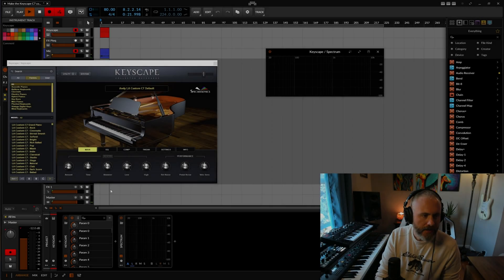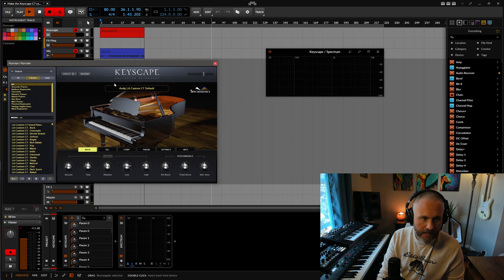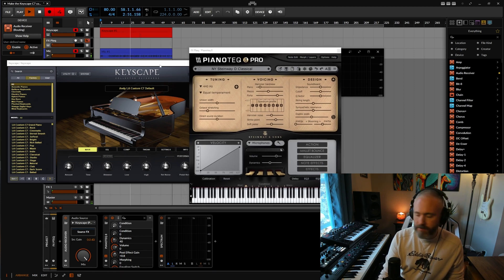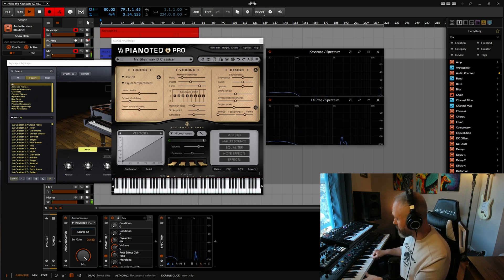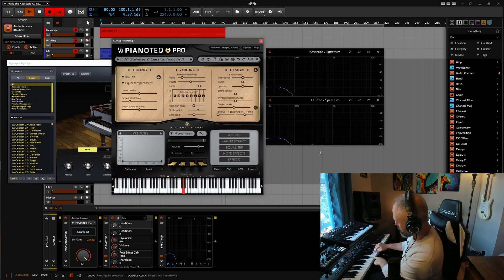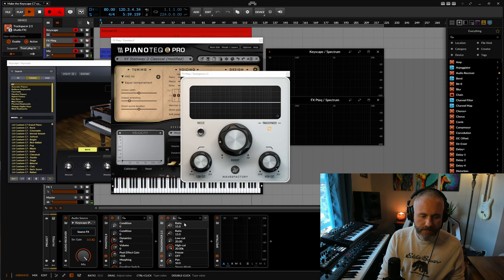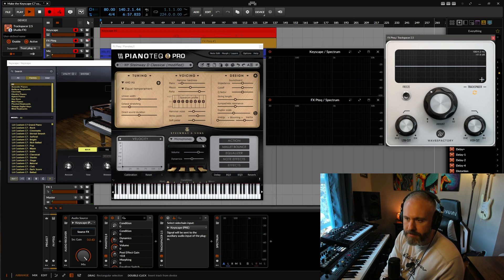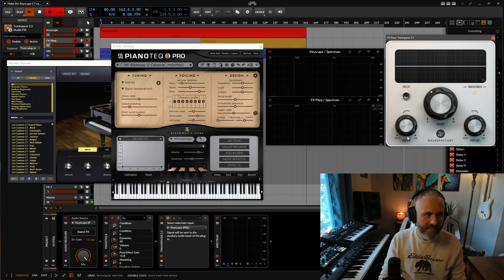Add resonance modeling to your favorite sample libraries with Pianoteq 8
Keyscape is one of my favorite piano libraries. It was meant to sit well in a mix and it does a great job at that. However, for solo playing, it sounds more like a cleaned-up recording of a piano than sitting at an actual grand piano. This video demonstrates a few ways to bump up the realism for solo piano playing in Keyscape (or any other sample library) if you happen to also own Pianoteq. Of course, you can always add some reverb to make it sound better than the dry samples, but this tutorial is specifically for folks looking to make the strings ring out like an acoustic piano.

The goal is to add realistic virtual resonance modeling to old sample libraries without clashing with any recorded resonance still present, to bring some liveliness and realism to the playing experience. When you play an acoustic piano, the strings "come alive", and Pianoteq does an excellent job modeling this resonance on its own, but you can also use it with sample libraries, integrated sounds on a digital piano, or technically any sound source. I'm using Bitwig in this video to demonstrate with the Keyscape C7, but this approach works with any virtual (or real) instrument and nearly every DAW.

NOTE: If you don't have Pianoteq, PSP Pianoverb is a cool free plugin that will produce similar results to what we get around the 2:13 mark.

NOTE 2: Modartt's support team reported the issue I briefly touched on here (with the VST3 version of the Pianoteq plugin missing sidechain functionality in Studio One) to their development team on 11/14/2023. In the meantime, if you have a Mac, you can use the Pianoteq AU plugin in Studio One and it'll sidechain.

NOTE 3: If you're clever with scripting, you probably don't need a plugin like WavesFactory Trackspacer. You need to bypass the sustain pedal in the sample library, and queue the note-off messages until the pedal is released, so it only ever plays damper-down samples and you don't need to worry about resonance buildup. I'm working on figuring this out in Bitwig and will put up another tutorial when I get that working. @olivierw.frappier came up with this super interesting approach and provided scripts for this that work with Logic and Reaper

0:00 Intro
1:37 Step 1 - Route audio through Pianoteq
2:27 What's missing?
3:12 Step 2 - Route MIDI into Pianoteq
4:52 Step 3 - Duck Keyscape